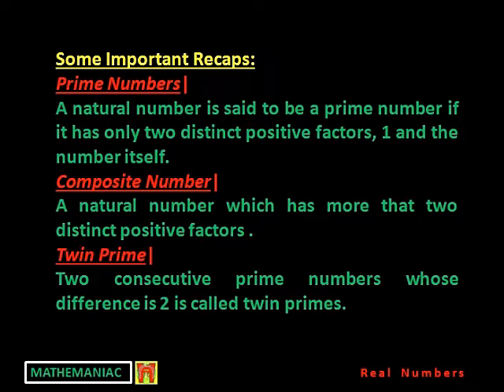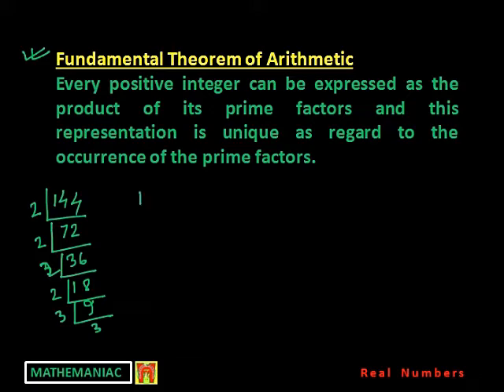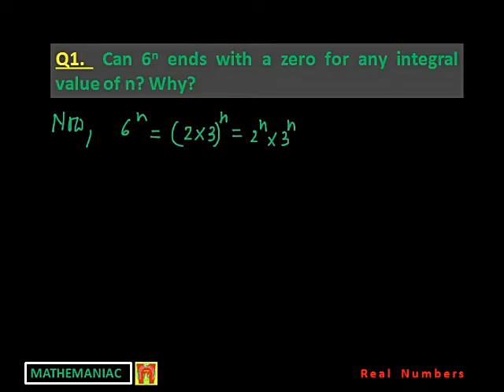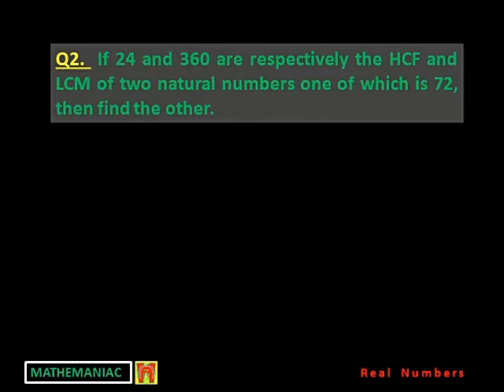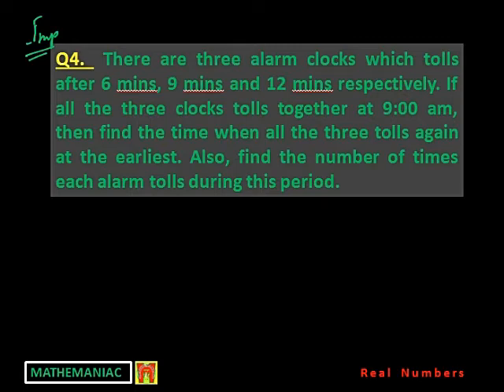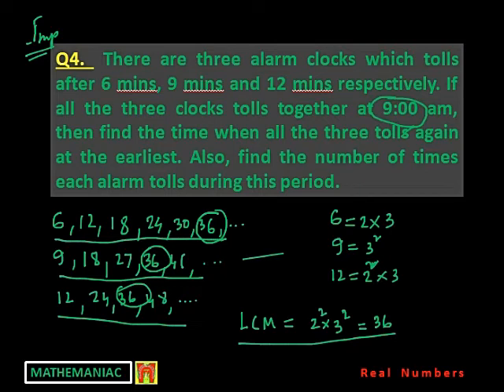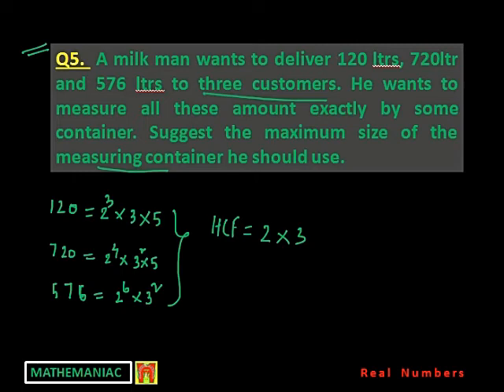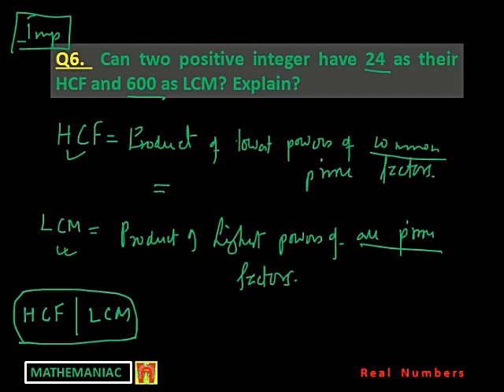REAL NUMBER PART 3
This is the third tutorial on chapter Real Numbers from class X, CBSE. This video is for the students of class X who are unable to start with their new session due to lockdown in the country.